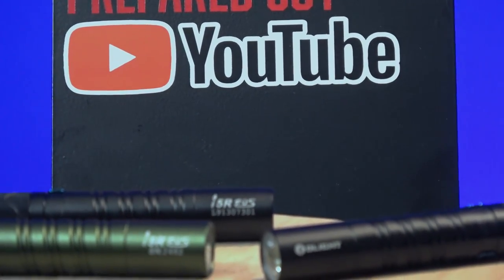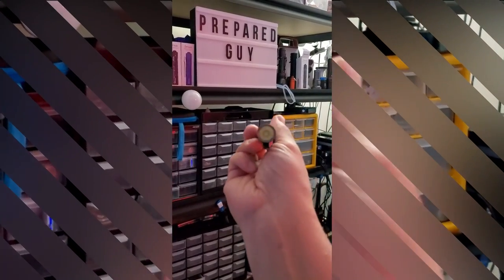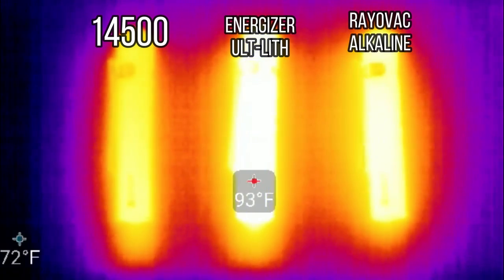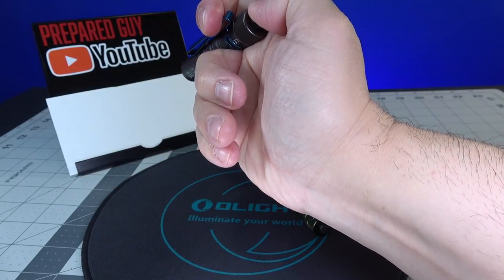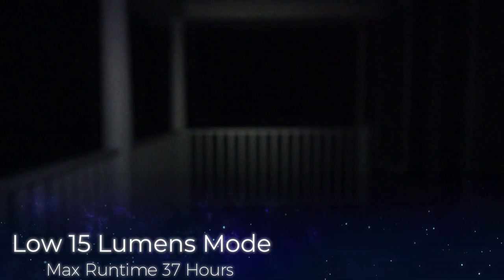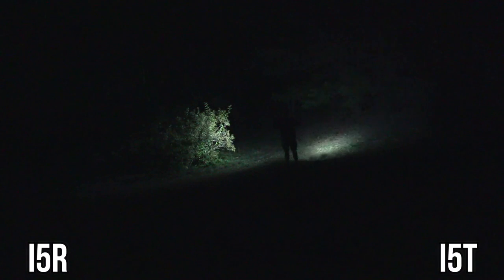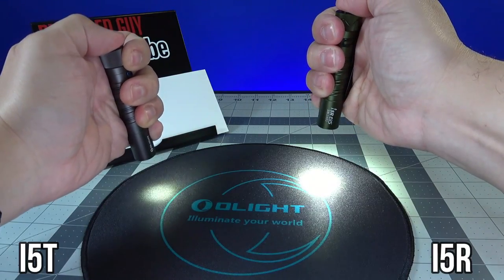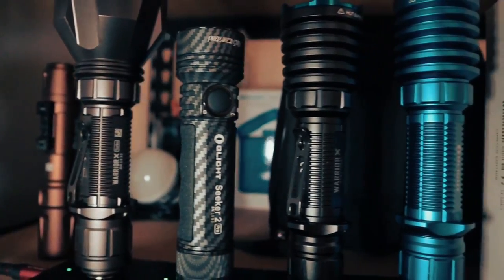OLIGHT i5R REVIEW (A REAL REVIEW)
Prepared Guy takes a look at the differences between the Olight i5R & i5T and tries several battery types with the i5R.

DONATE TO PREPARED GUY & HELP KEEP THE REVIEWS REAL GUY EDC ITEMS